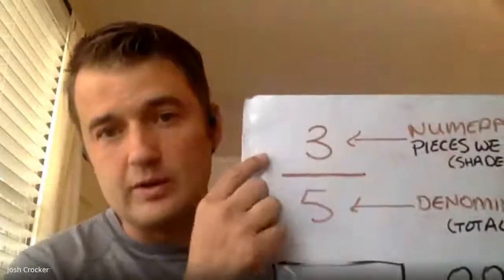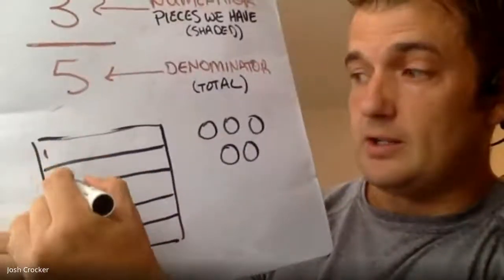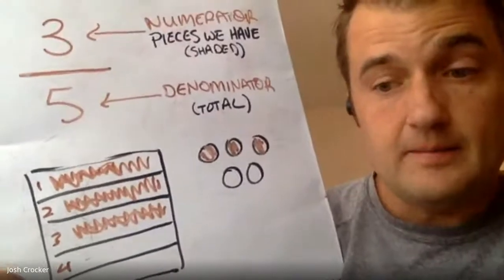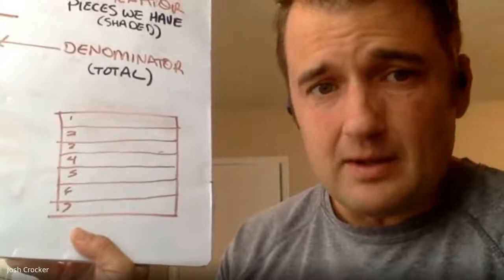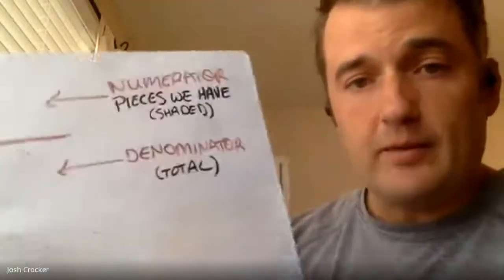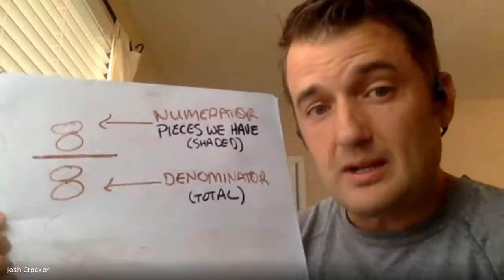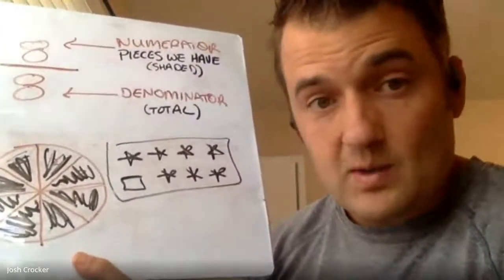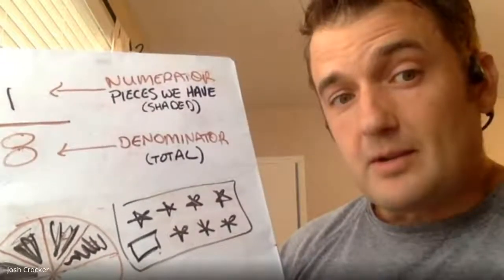Naming and Writing Fractions